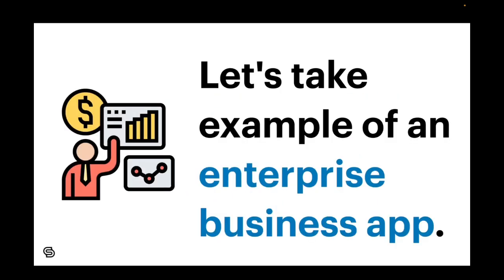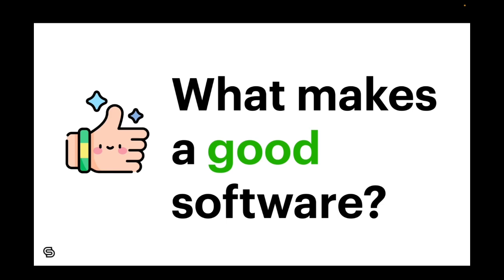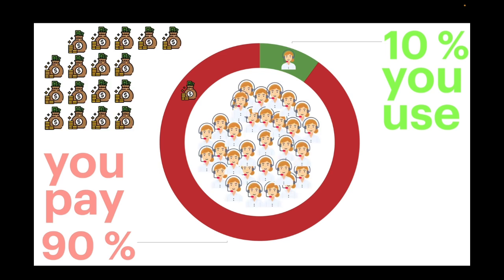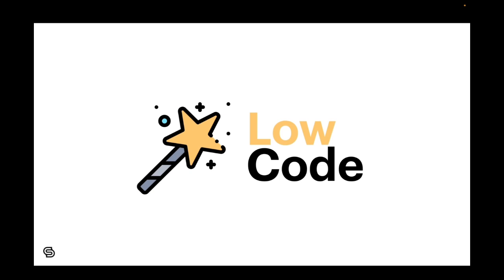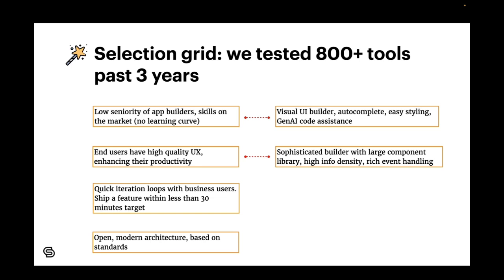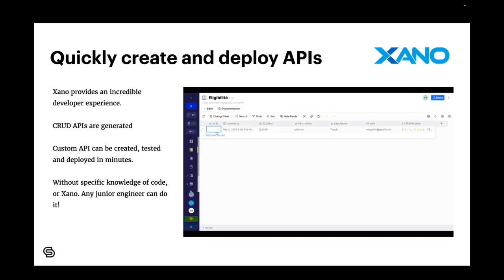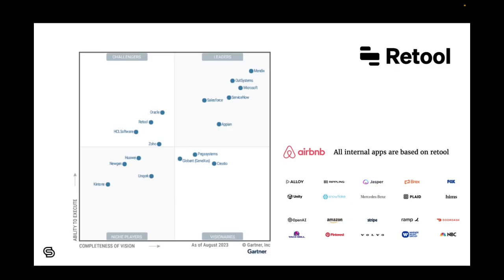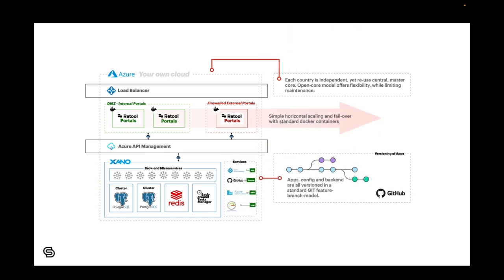WHY YOU SHOULD USE LOW-CODE FOR YOUR ENTERPRISE BUSINESS APPS TODAY. FULL GUIDE UNDER 10 MIN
🚀 After watching this video, you'll be *convinced* that low-code is the *future* for your company's next business application! 🌟

🔍 Here's what we're diving into:
- Why low-code platforms like Retool and Xano are changing the game in 2024 🛠️
- Debunking myths: It's not just about the 75% of business apps being developed with low-code next year... there's *so much more*! 🌐

📈 **First Point**: Quality software directly boosts your company's margins. Let's explore THE BIG BUSINESS APP and see how complex applications enhance operations and decision-making across large organizations. 🏢✨

🔓 **Unlock Efficiency**: Automate routine tasks, turn data into actionable insights, and make remote teamwork seamless. Break free from tech-feudalism and outdated systems that drain your resources without delivering value. 💡🔑

👉 **The Issue**: Relying on old-school, code-first approaches for unique, complex business needs is a roadblock for non-software companies. 😢

🎉 **The Solution**: Enter the world of low-code! A journey from chips & wires to AI, enabling easy build of complex apps with reduced time and technical skills required. 🚀🧠

💥 **Why Retool & Xano?**: Discover how these platforms stand out with flexible data models, exceptional developer experiences, and company-wide code reuse, used by giants like Siemens. 🌟

🛠️ **Retool + Xano = Power Duo**: A match made in low-code heaven for both back-end and front-end needs, boosting developer productivity and ensuring scalable, flexible deployment. 💪

Your journey to enhanced margins and operational efficiency starts here! ✨

Ready to revolutionize your business applications? Let's make it happen together! 🚀💼